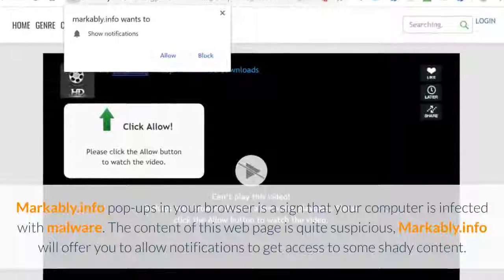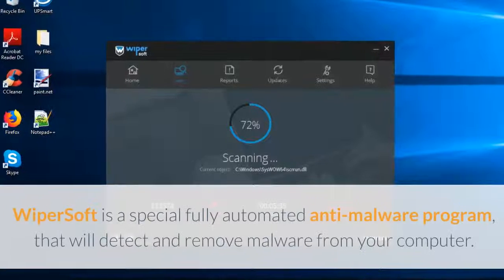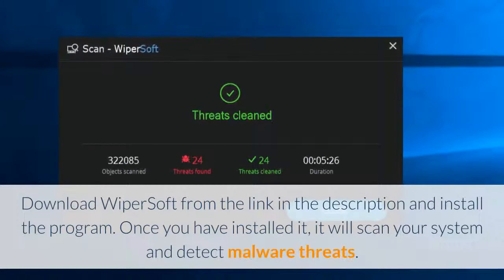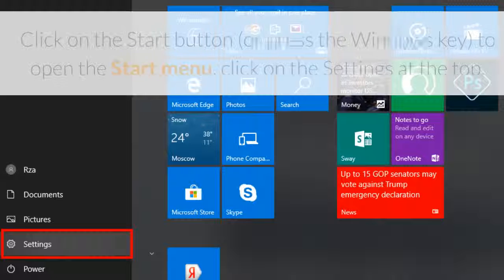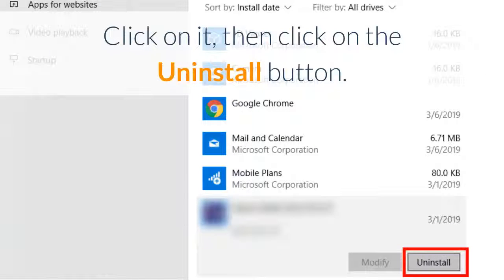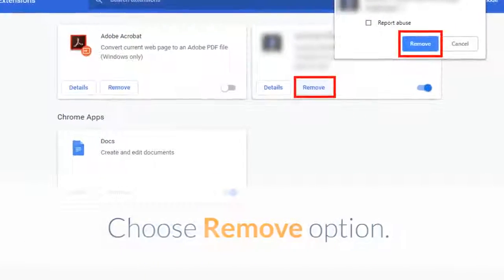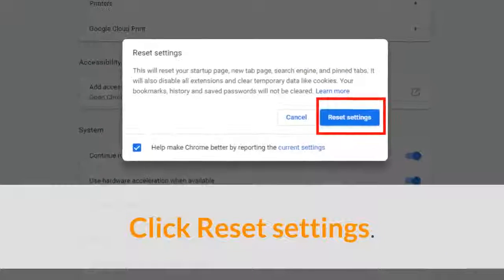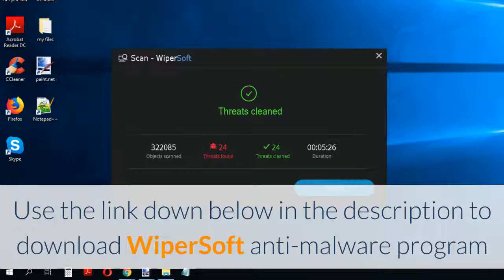How to remove Markably.info pop-ups